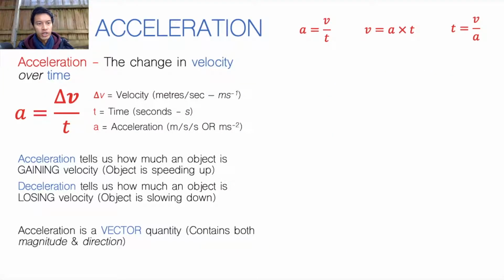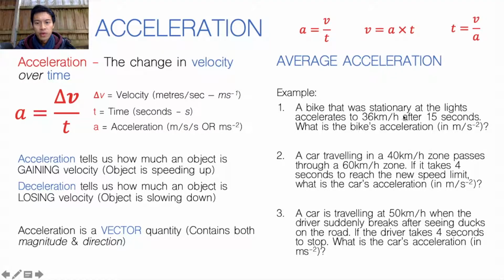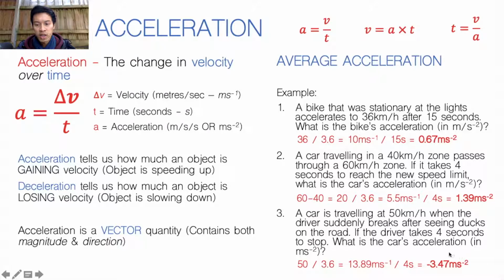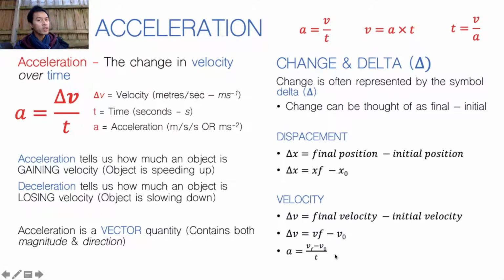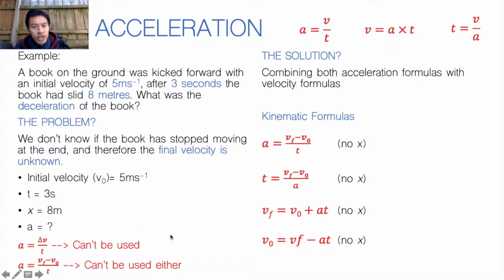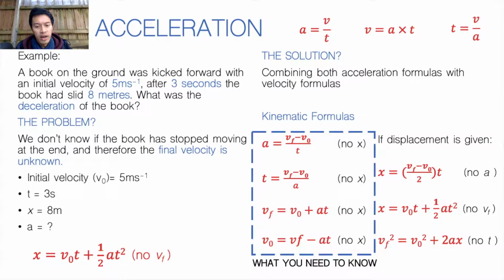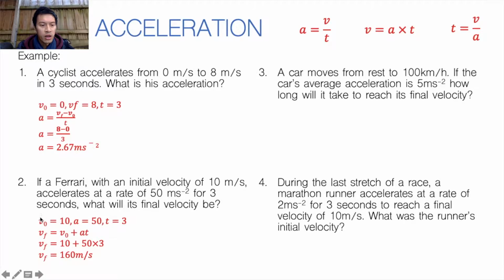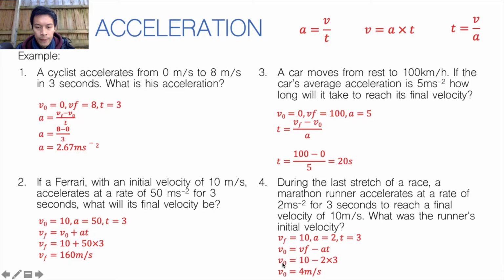Kinematics L2 - Acceleration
Outline:
- Acceleration Formula
- Kinematics Formulas